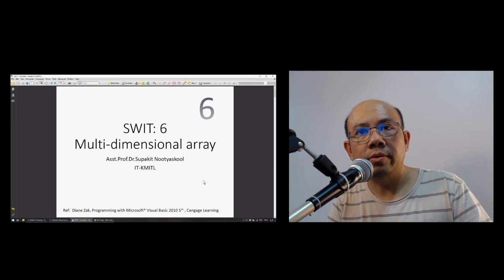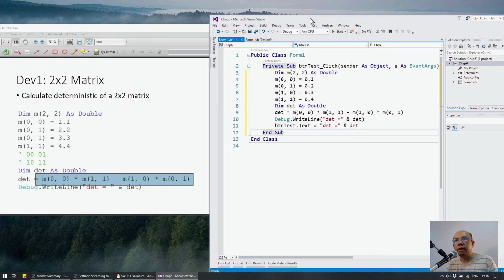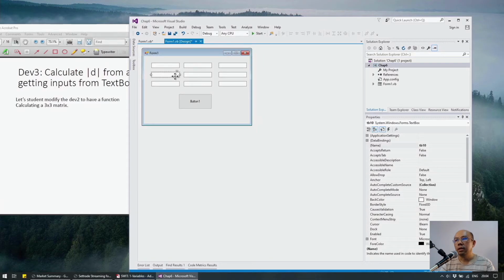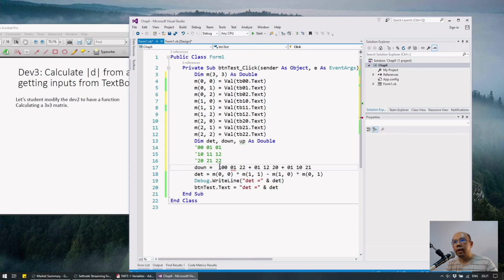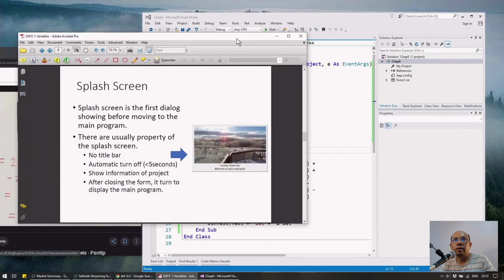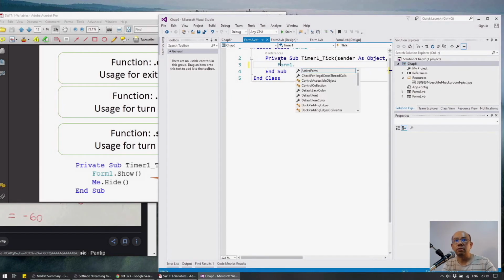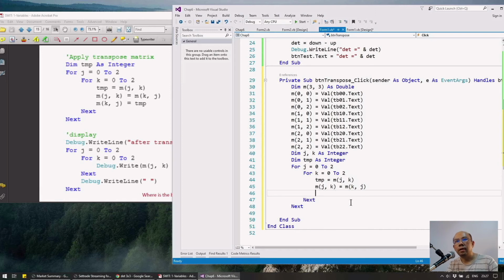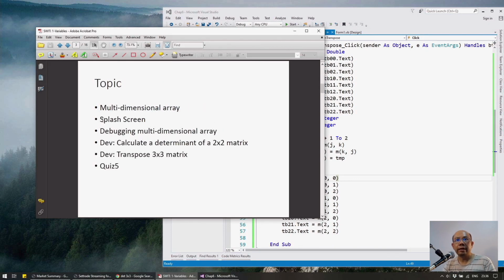VB chapter06: Multidimensional array, splash screen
Multi-dimensional array, splash screen on visual basic